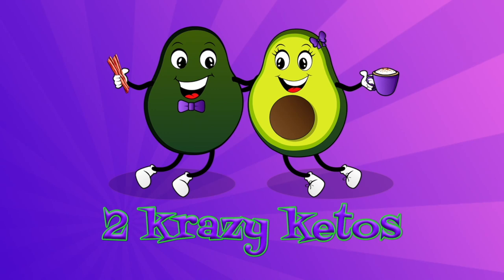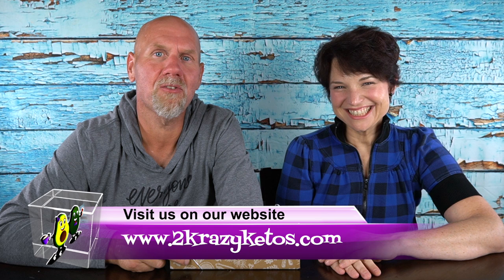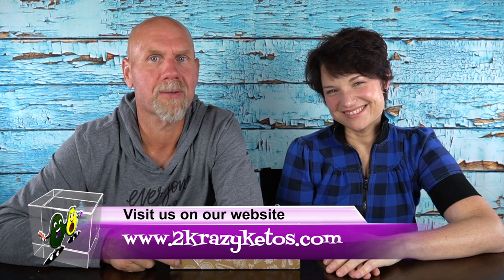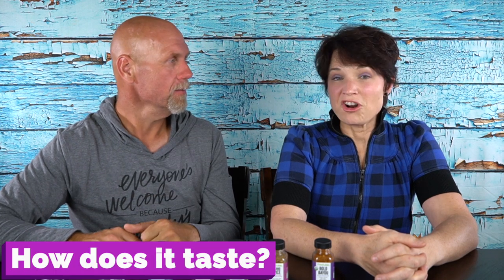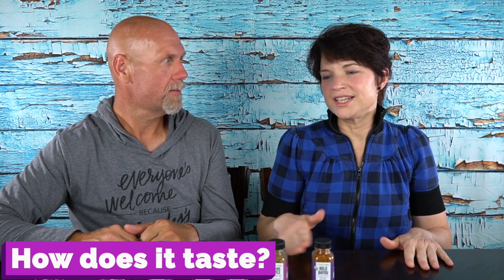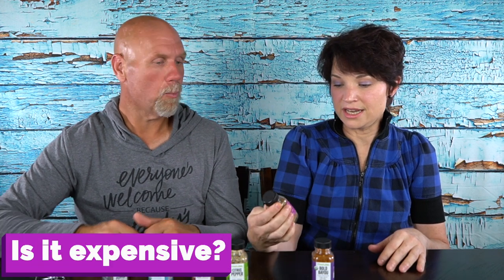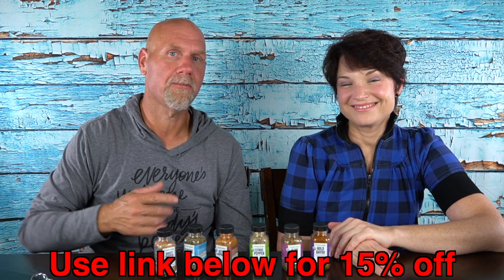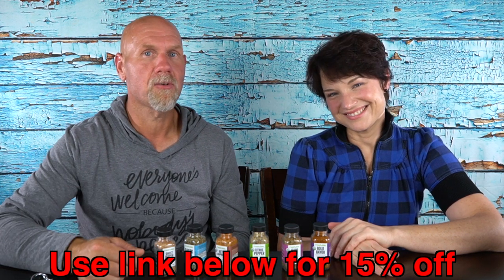Review of FreshJax seasonings for Keto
This is a complete review of FreshJax seasonings. These blends go great with keto recipes and the carnivore diet since they bring a nice flavor to just about any meat or vegetable blend.  These are organic seasonings that don't have any fillers or anti-caking agents in them.  Though they sell single spices like garlic and oregano, we think the company shines with their spice blends.

. (The discount shows up at checkout)

2krazyketos is a participant in the Amazon Services LLC Associates Program, an affiliate advertising program designed to provide a means for sites to earn advertising fees by advertising and linking to amazon.com.